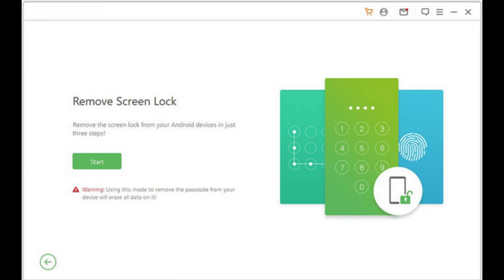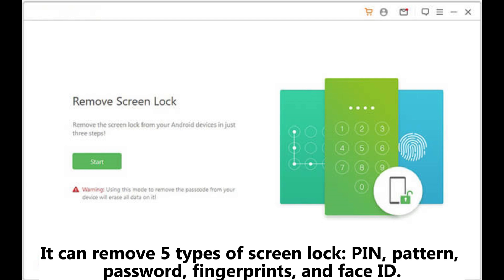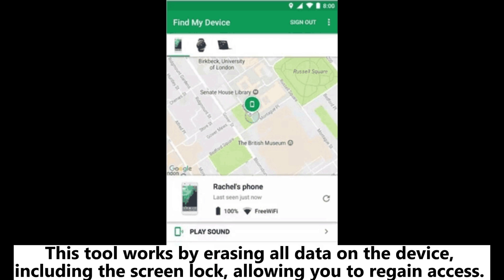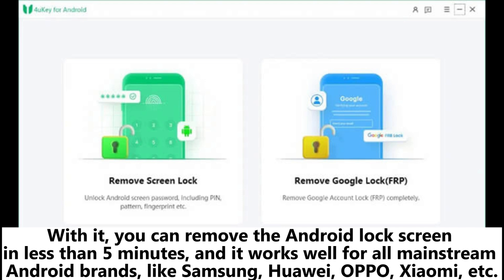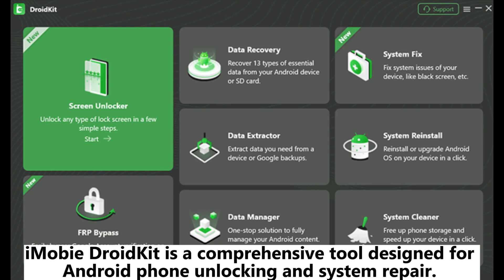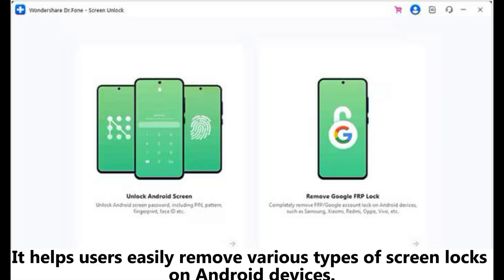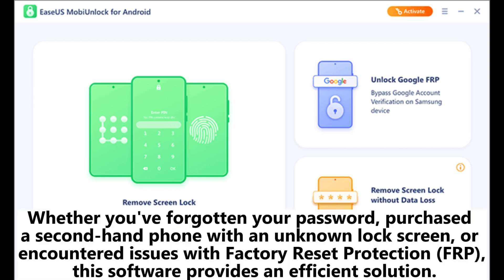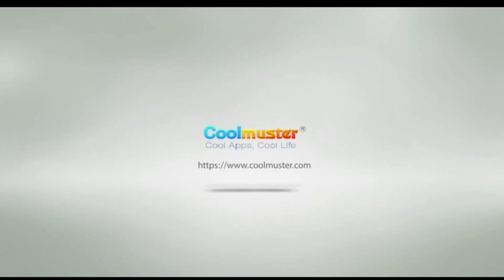Top 6 Android Phone Unlocking Software [Complete Guide]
If your phone gets locked and you are searching for a way to unlock your Android phone, you can refer to the top 6 Android phone unlocking software in this guide.

00:00 Start
00:09 1. Android Unlock
00:40 2. Find My Device
01:06 3. Tenorshare 4uKey for Android
01:30 4. iMobie DroidKit
01:49 5. Dr.Fone - Screen Unlock (Android)
02:11 6. EaseUS MobiUnlock for Android